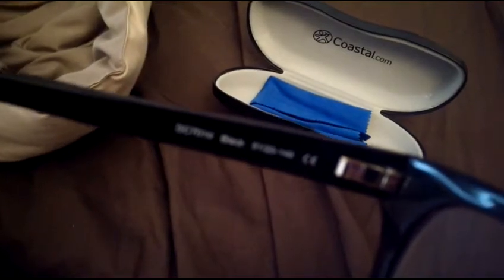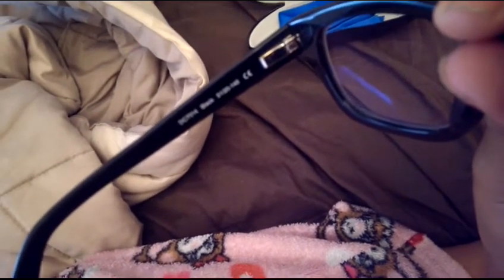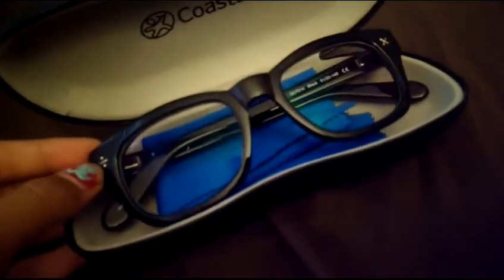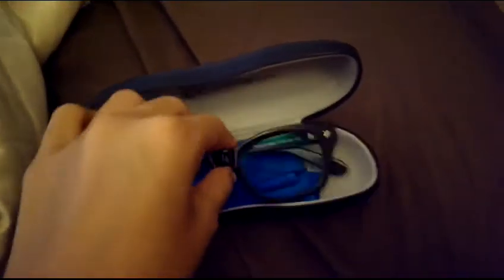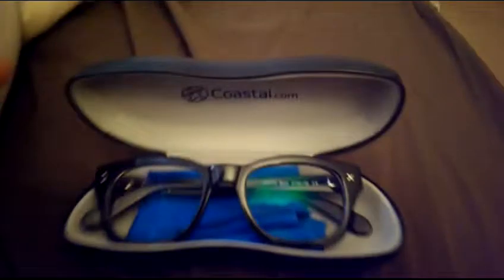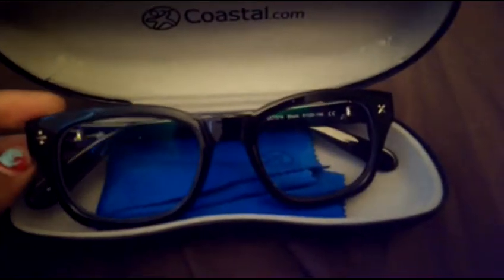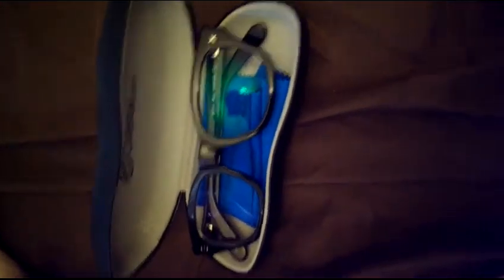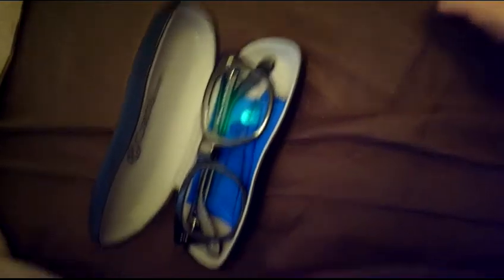DEREK CARDIGAN GLASSES !!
GOT MY GLASSES !